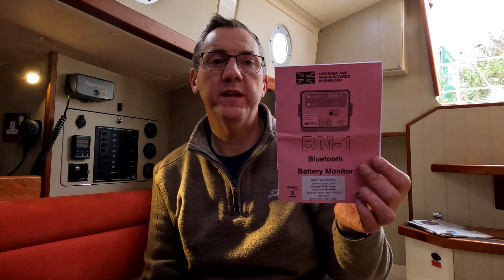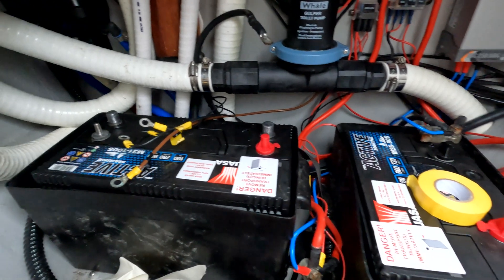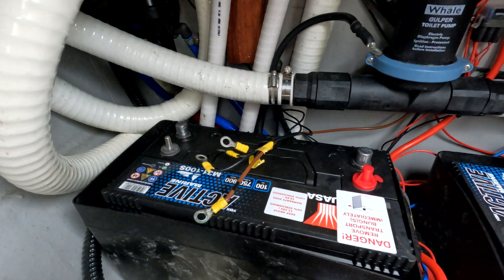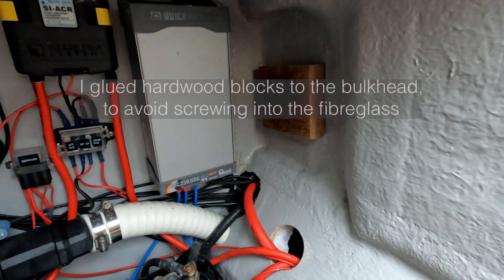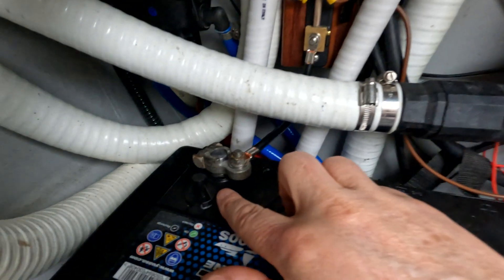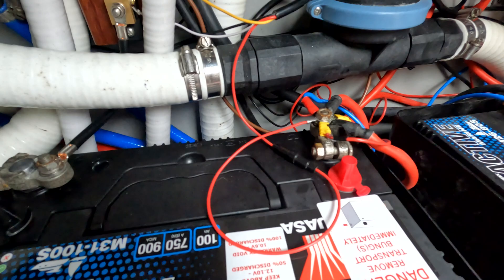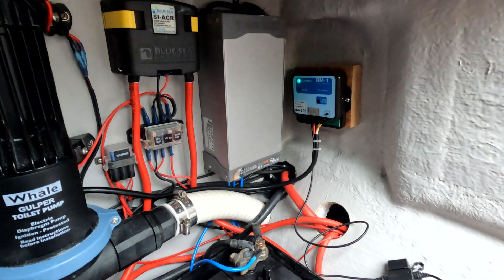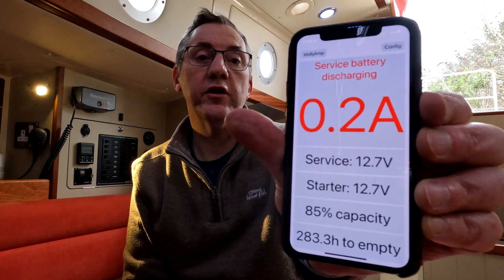Meandering Molly Ep1 installing NASA Marine BM-1 Bluetooth battery monitor on our Cornish Crabber 26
Winter maintenance on Crabber 26 Molly, including installation of Bluetooth battery monitor